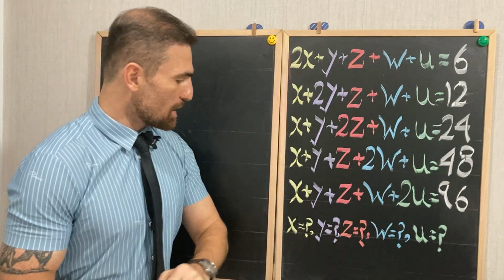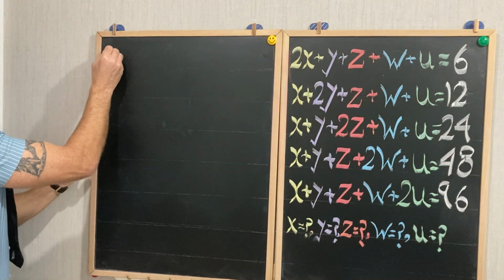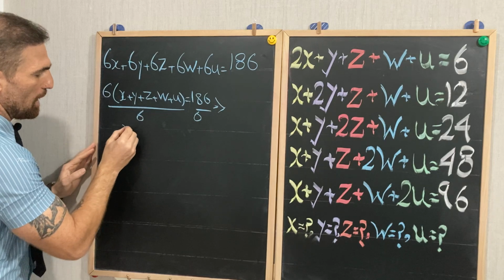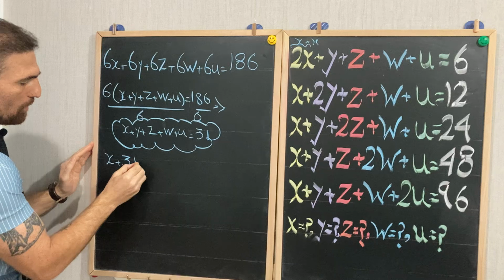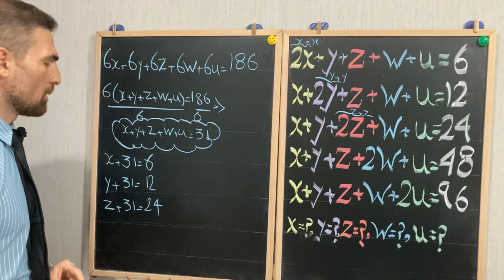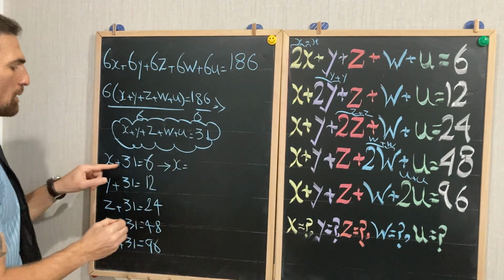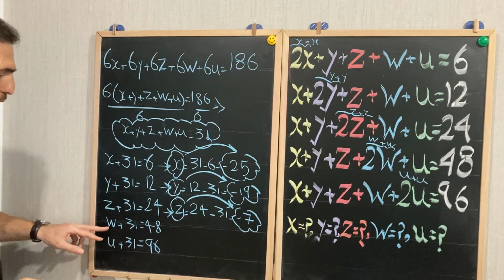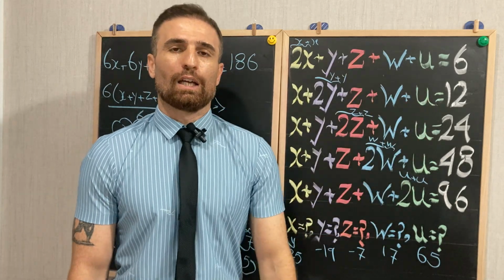The SAT Question Everyone Got Wrong! SAT Math Question _ Simple and Quick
Solve a challenging Math Olympiad problem! This video demonstrates a step-by-step solution to a system of 5 equations with 5 unknowns. Learn techniques for solving complex algebraic problems.